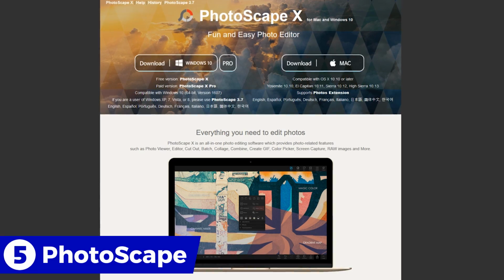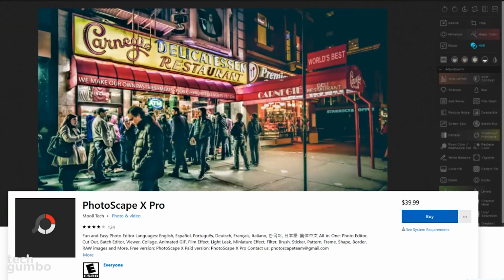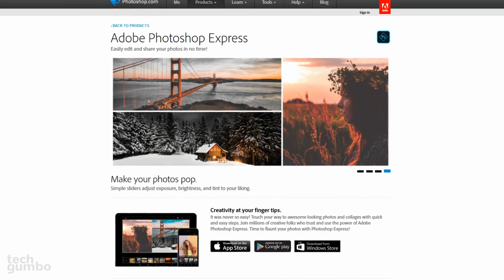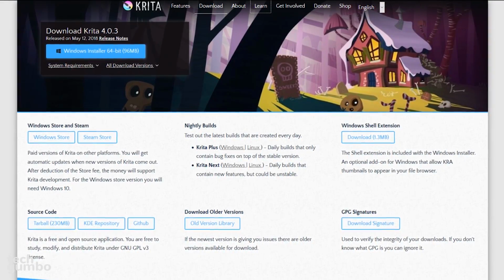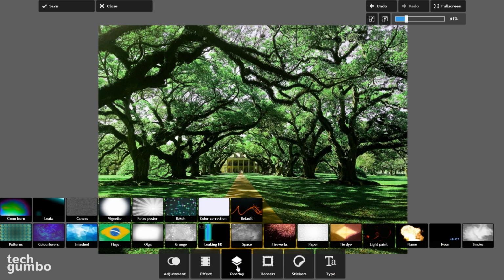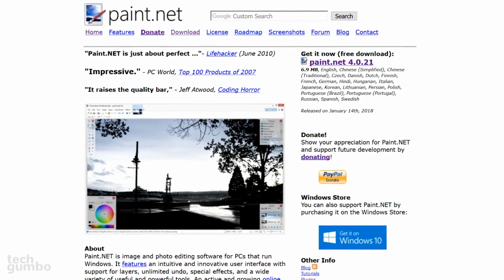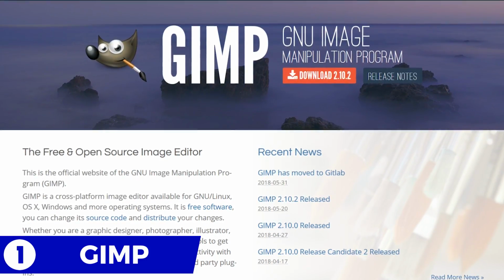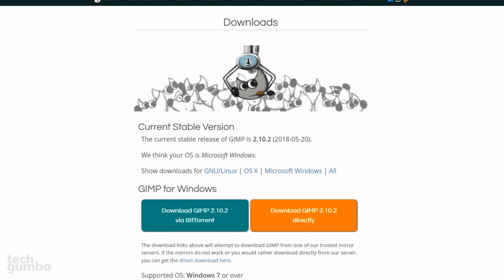Top 5 Best FREE Photo Editing Software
If you’re looking for an amazing free photo editor and you don’t want to purchase expensive software like Photoshop, you have many choices. Today, I will show you the Top 5 photo editing software that you can use for free on your computer. Each of these programs can perform the basic tasks of enhancing your photos to make them look amazing and some of these include advanced features similar to Photoshop that should satisfy your image creating and editing needs.

0:32 Fun and easy photo editing software.
1:40 Free photo editor from Adobe.
2:15 Digital painting program made by artists.
3:06 Server-based image editing tools.
4:19 Created as an alternative to Microsoft Paint.
5:08 The best free image and photo editor.